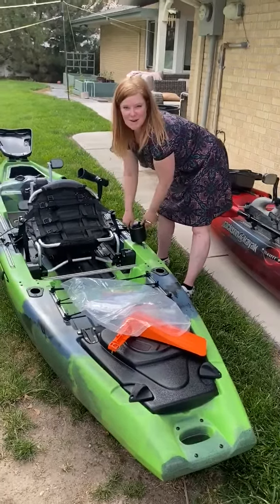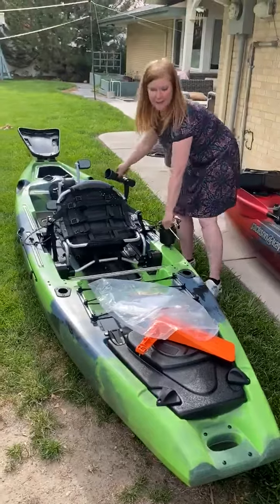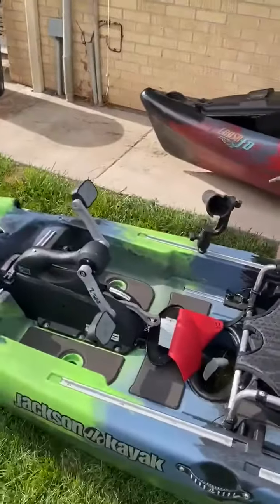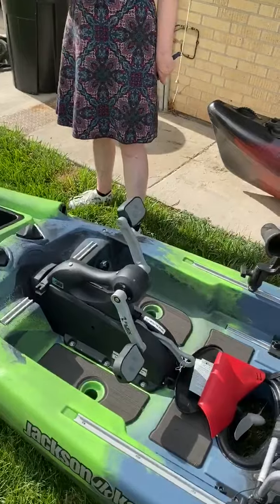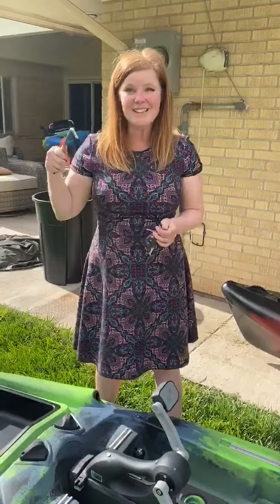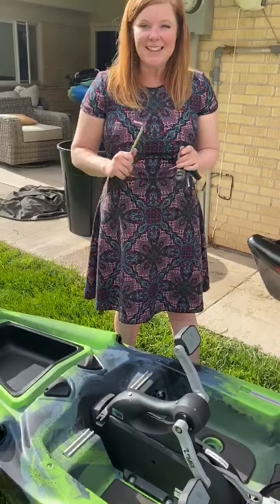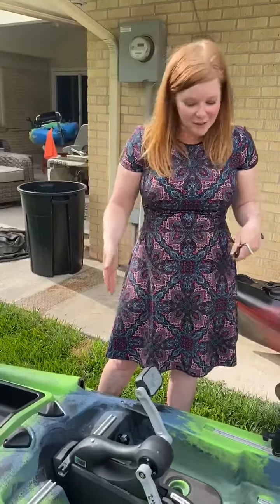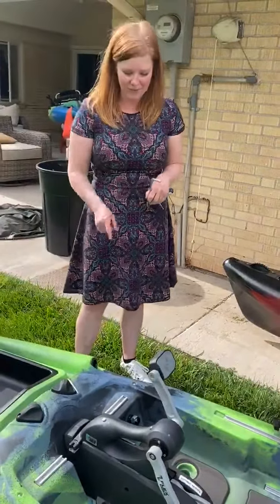Setting up my new Jackson Coosa FD 2020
Today, I retired Lil’Red Riding Hood... and unveiled The Lil’Wicked Witch!!! ❤️❤️❤️ Lil’ Red Adventures is ready for a new Adventures!